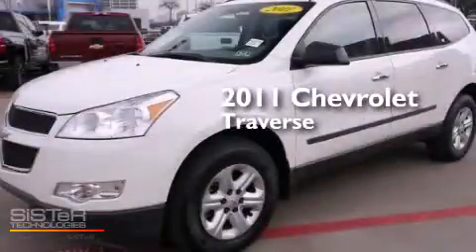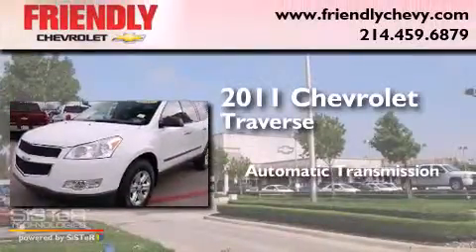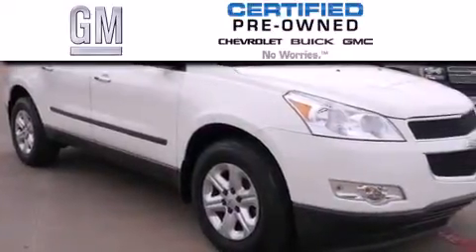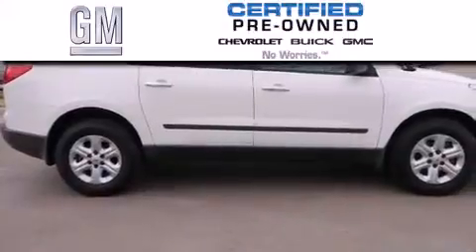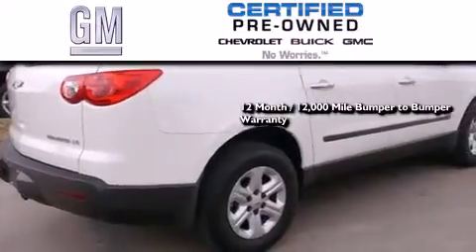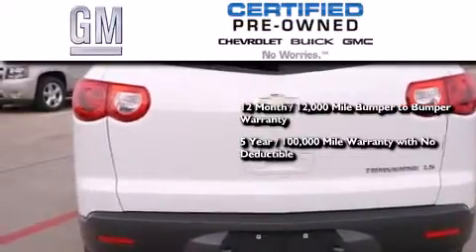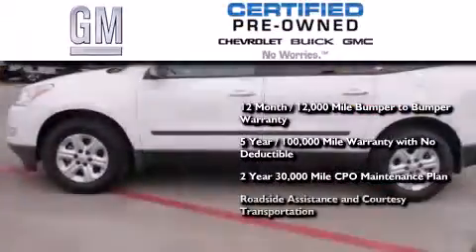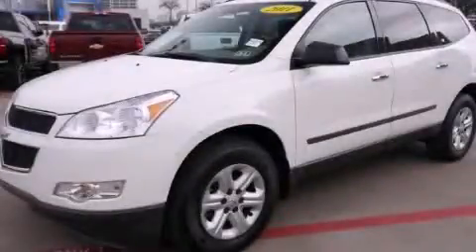Certified 2011 Chevrolet Traverse Irving TX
Year : 2011
 Make : Chevrolet
 Model : Traverse
 Engine : 3.6L SIDI V6 Engine
 Trans . : Automatic
 Exterior : Unspecified
 Miles : 60,033
 Interior : Unspecified

 Pre-Owned 2011 Chevrolet Traverse Dallas TX